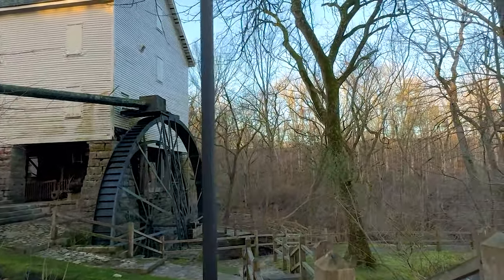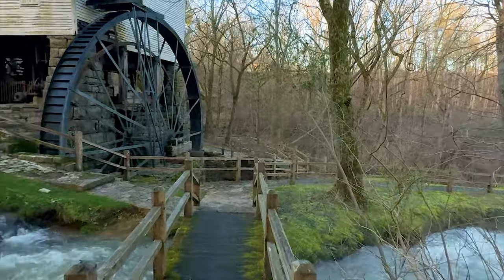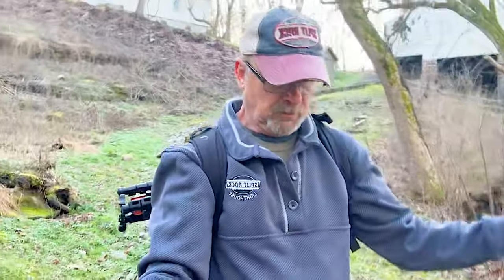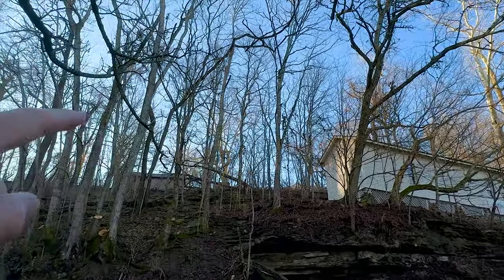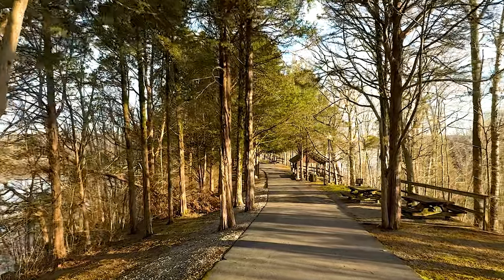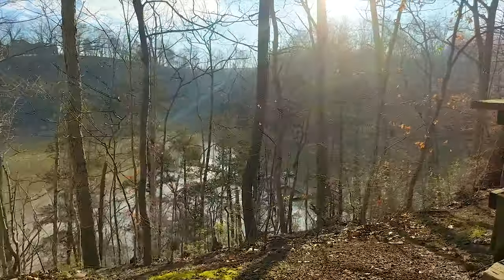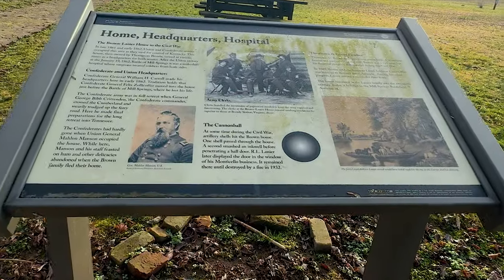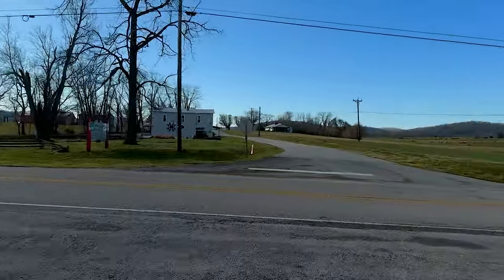The Enchanting Allure of Millers Spring Mill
What a Majestic and An Amazing Grist Mill! Millers Spring Mill

This is to be known as the largest water throw wheel to be in use at 40 ft. Three springs feed this amazing gristmill. The history of this mill is amazing as well. civilwar is in its history.
Output can be 1600 pounds of grain an hour! There is an area for picnics and fishing. A gift shop is also present.
Picnic tables and grill are available.

🎬𝐂𝐡𝐚𝐧𝐧𝐞𝐥 𝐍𝐚𝐦𝐞: 𝑨𝒇𝒕𝒆𝒓 𝑨𝒏𝒐𝒕𝒉𝒆𝒓 𝑨𝒅𝒗𝒆𝒏𝒕𝒖𝒓𝒆
● And keep watching the beautiful video, I hope you like my video

🌹Thanks For Visiting My Channel🌹 keep supporting 👍 Have a nice day